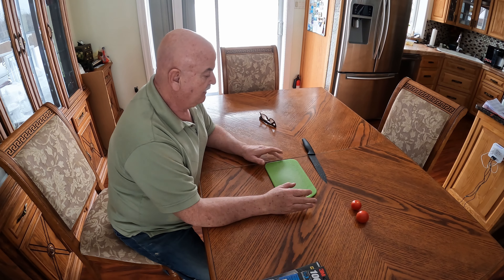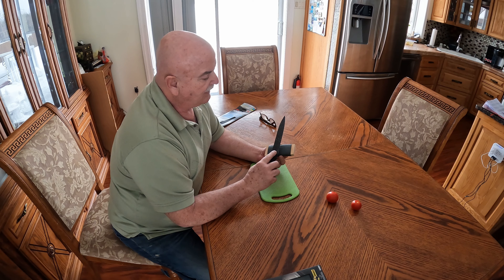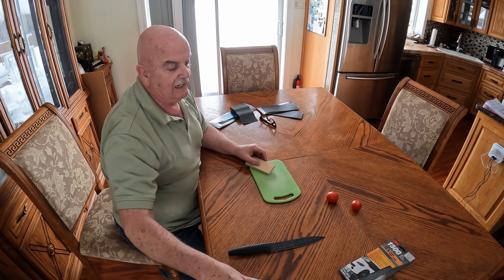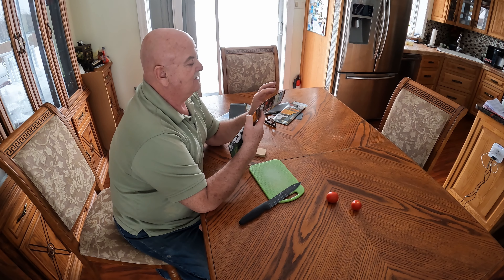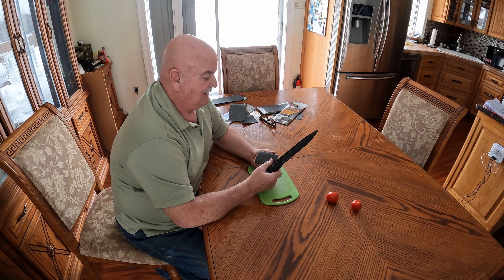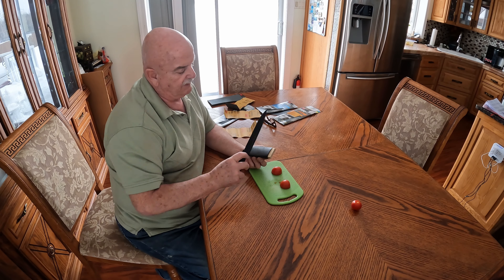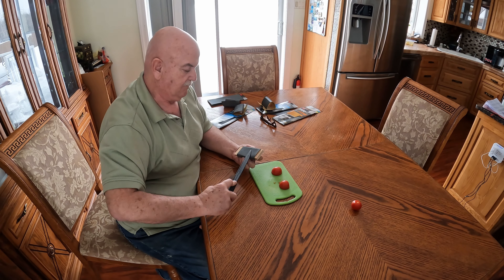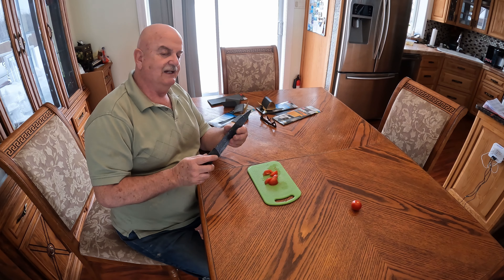Quickly Sharpening my Knife using Sandpaper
OurTbay Adventures sharpens one of the knives that will be used to carve up the Hams and the Pork Loin that will be used in the Ham Kielbasa video.

I have a video of using a Oil Stone on one knife and a video of using Sandpaper on another knife.
Both methods work fine. I believe the Oil Stone worked a Little better.